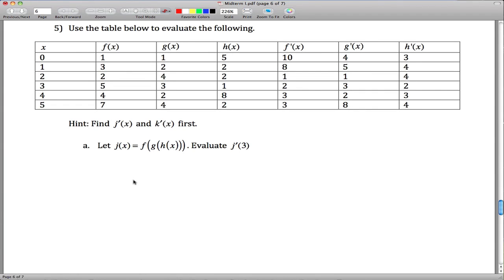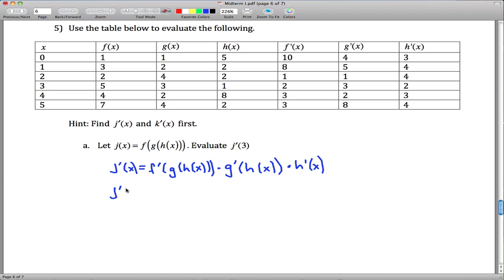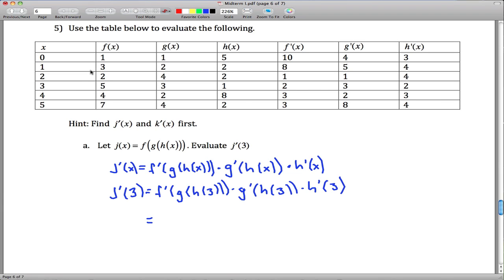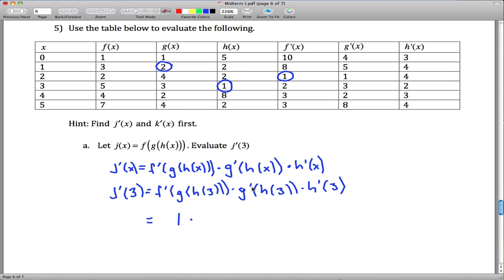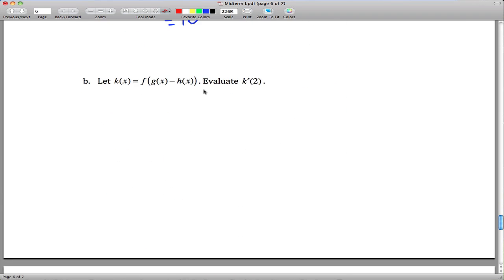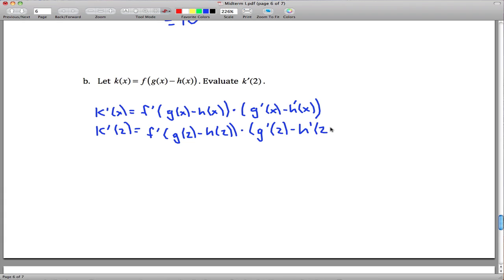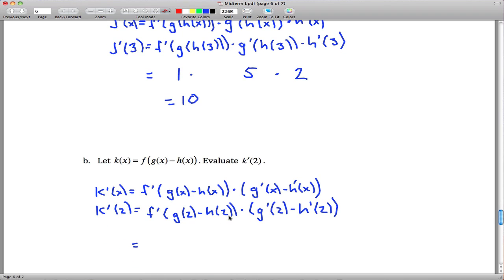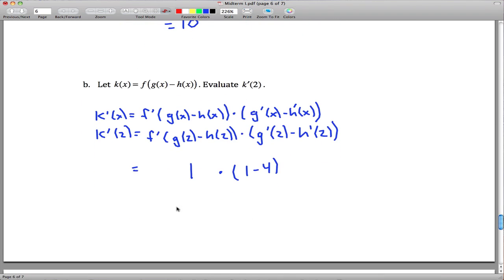chain and product rule question